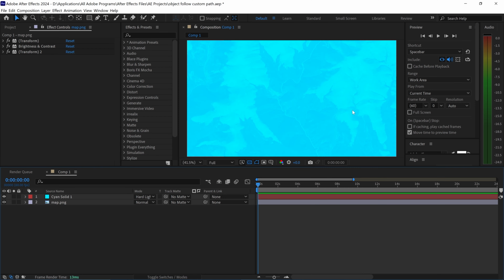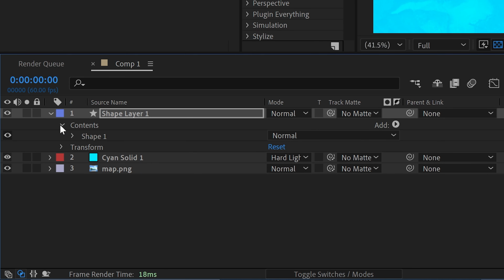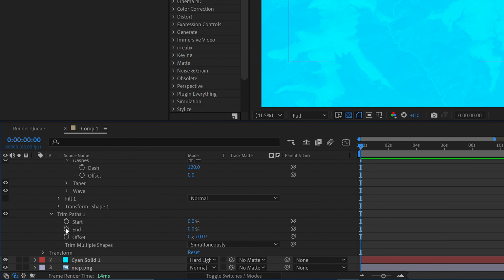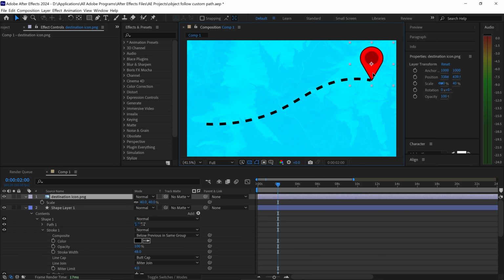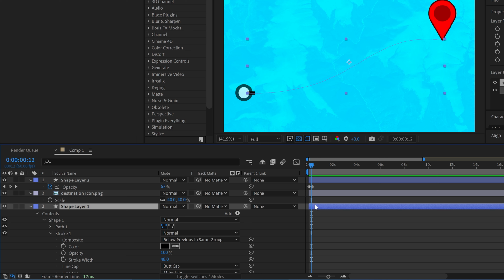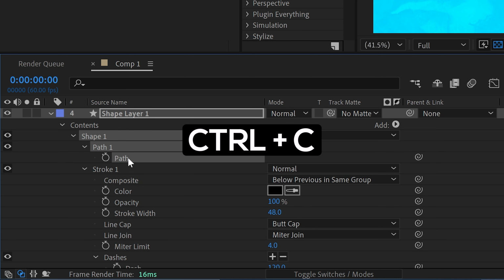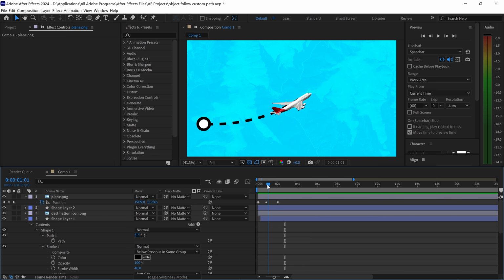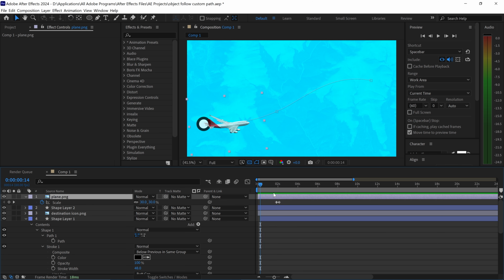How To Make Objects Follow a Custom Path Direction in After Effects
Make any image or video follow a custom destination path in Adobe After Effects with correct orientation and animating shapes, image or video to follow a line or custom pen tool path in After Effects. A great video editing program by Adobe. After Effects has many usefull effects like the pen tool and options to make an object follow a custom path with dash to a destination with a smooth animation using AE. This quick tutorial will show you how to animation a destination.

Map Background From Google Maps